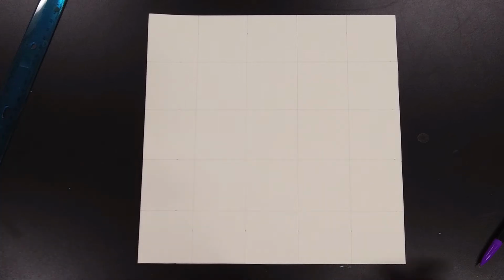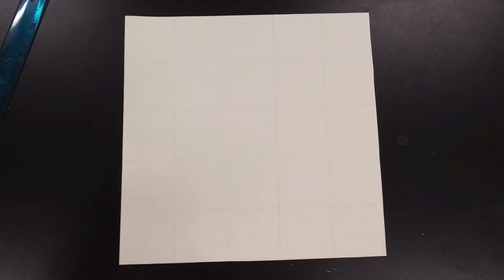Candy Enlargement Part 1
This video shows the beginning of the enlarging step for the Candy Enlargement Project.  Remember that each step is multi-step in and of itself; you will draw lightly, add detail, redraw, erase, etc.  CONTINUOUSLY.